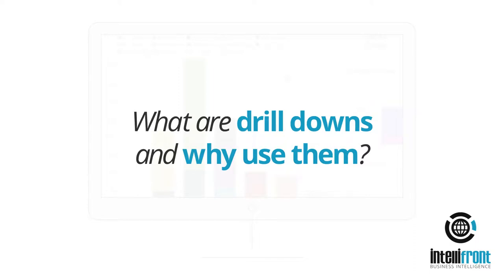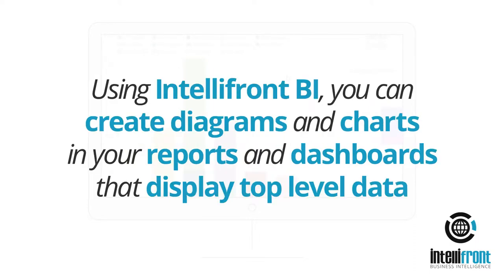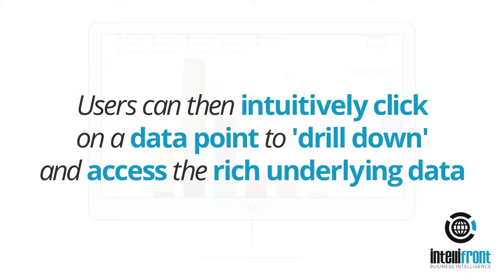What are drill downs in IntelliFront BI, and why use them?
What are drill downs and why use them? Using Intellifront BI, you can create diagrams and charts in your reports and dashboards that display top level data. Users can then intuitively click on a data point to 'drill down' and access the rich underlying data.

✅ KPI Dashboards

✅ Reports & Dashboards

✅ Data Analytics

✅ Business Intelligence